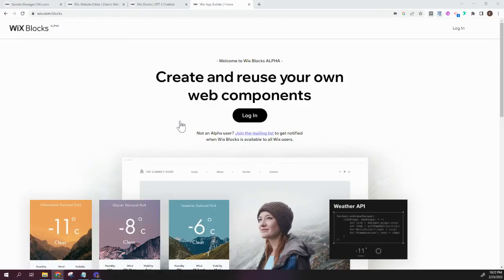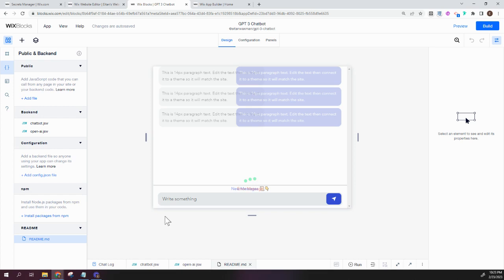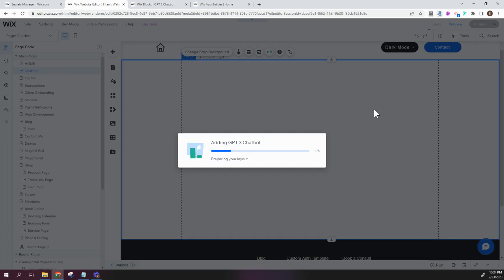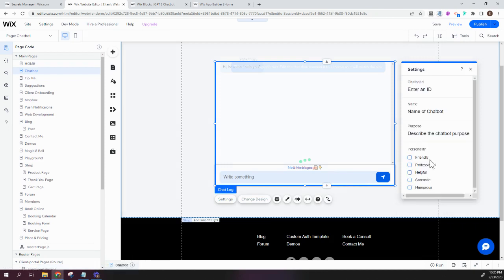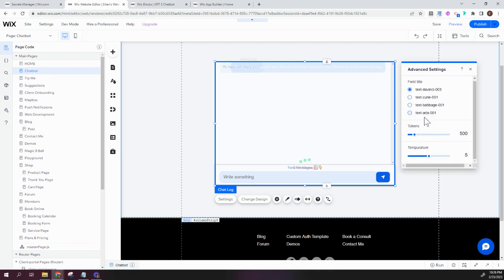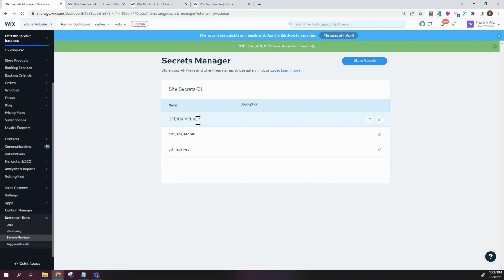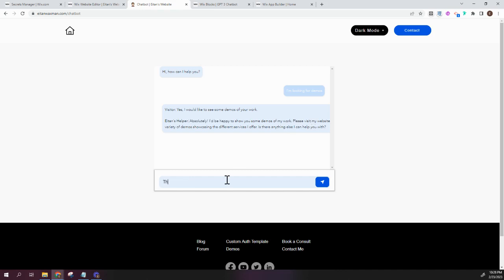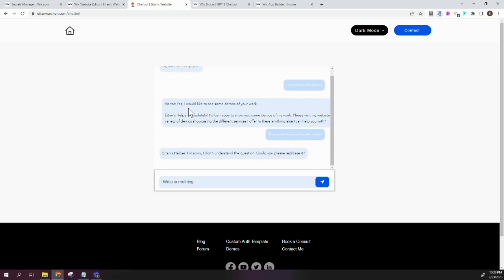ANNOUNCEMENT - No-Code OpenAI GPT Chatbot Widget Beta Testing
Due to the countless requests received for AI Chatbots on Wix websites, I have developed a Wix Blocks app that can help you have an AI chatbot up and running on your site in minutes. All you have to do is store your API Key in the secrets manager!

In this video I briefly introduce the app and walk through the installation steps.

The app is still in a testing phase. Please reach out if you want to join the waitlist at: